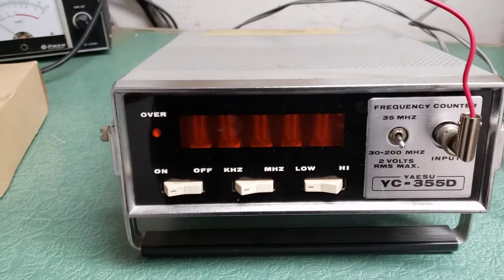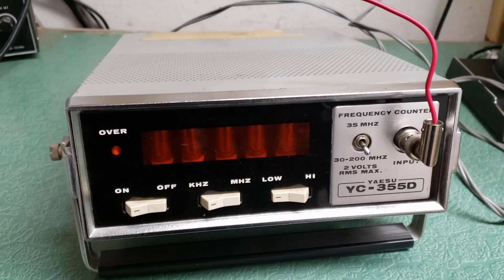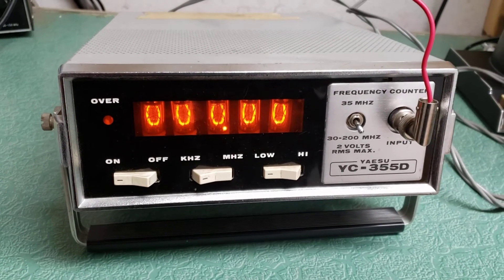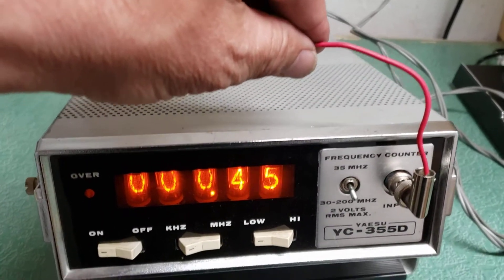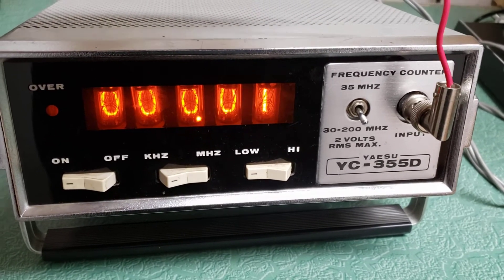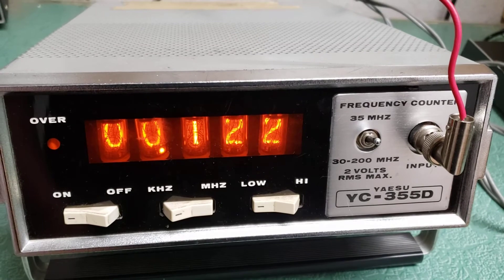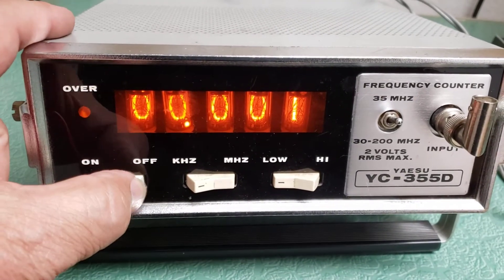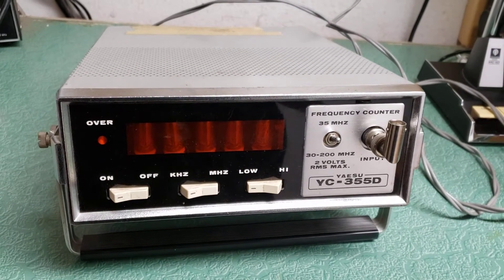Yaesu YC-355D NIXIE Tube Frequency Counter